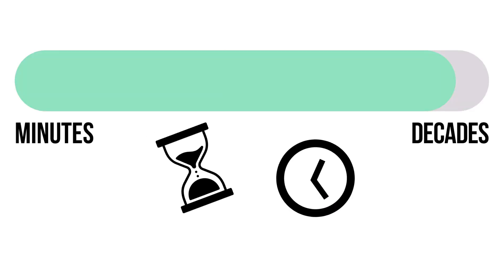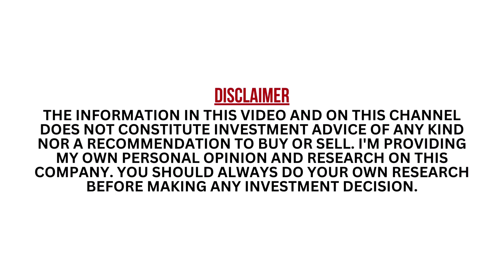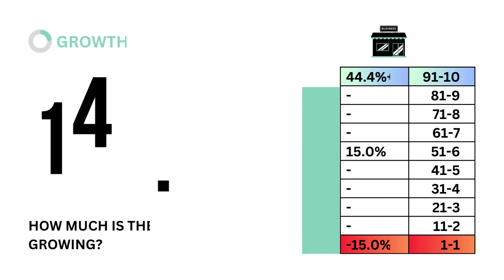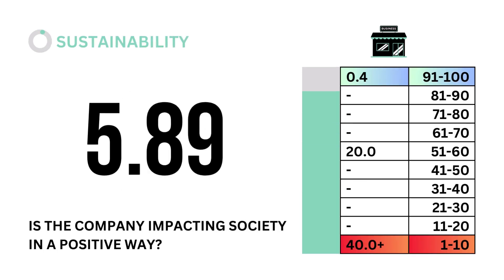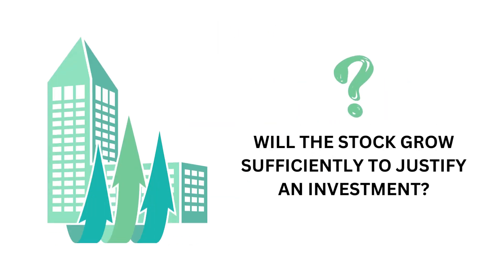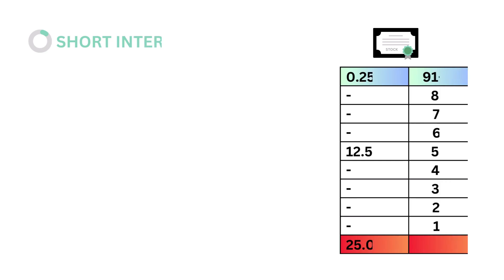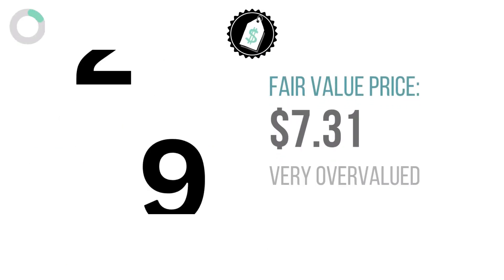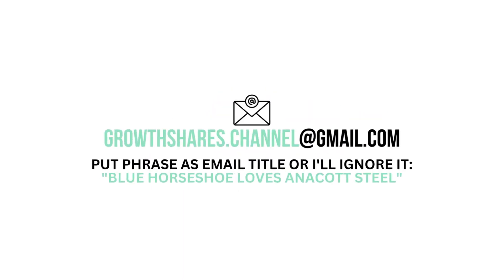Marathon Digital (MARA) Stock Analysis: Should You Invest in $MARA?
GrowthShares takes a closer look at Marathon Digital Holdings (MARA) to determine whether it's a strong long-term investment opportunity. Our assessment is based on three key questions: 1) Is it good business? 2) Does it have an attractive stock? and 3) What is its fair value price? This analysis will provide valuable insights into the company's potential for growth and profitability. Stay informed with GrowthShares.